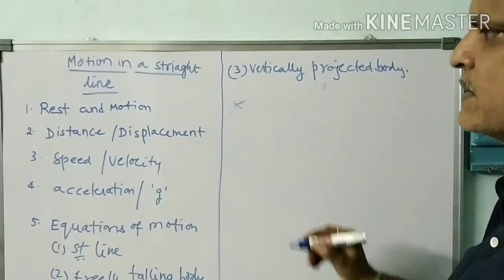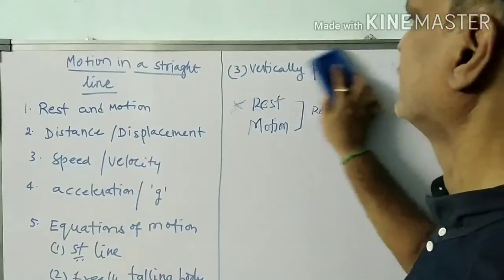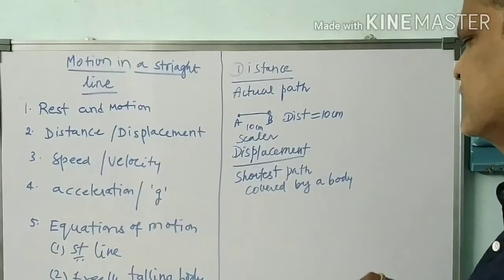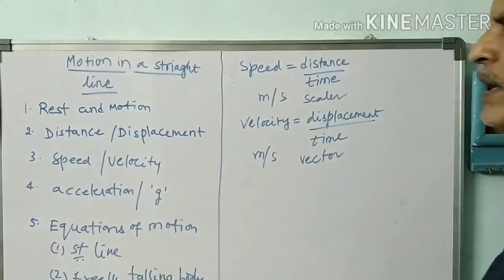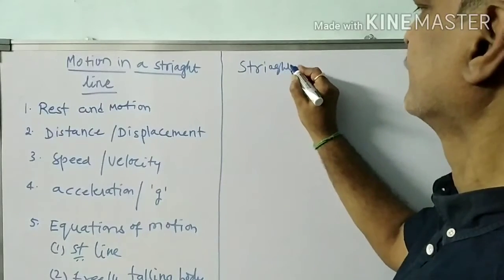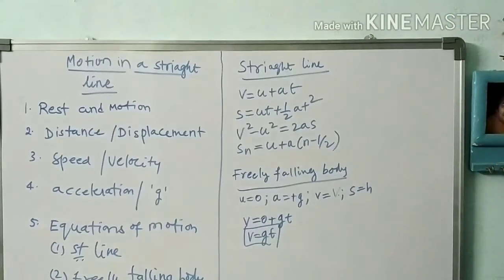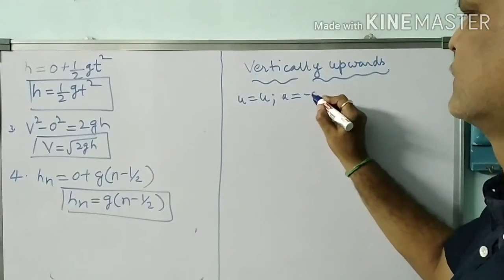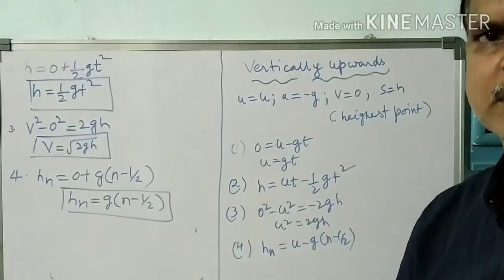JUNIOR INTER PHYSICS- MOTION IN A STRAIGHT LINE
Excellent explanation by prof. DSR who taught physics for decades in AP & Telengana, Karnataka.